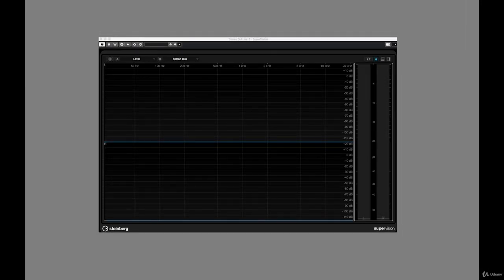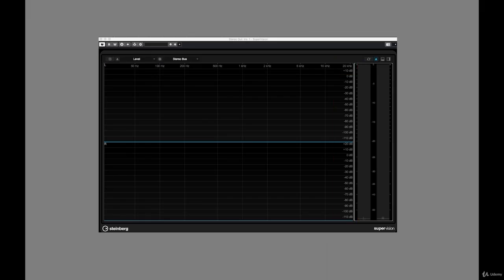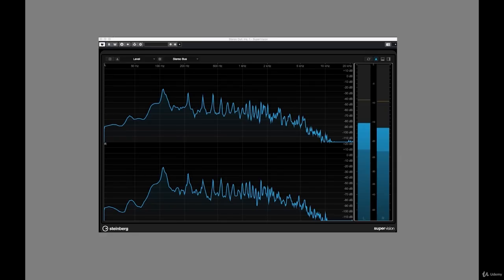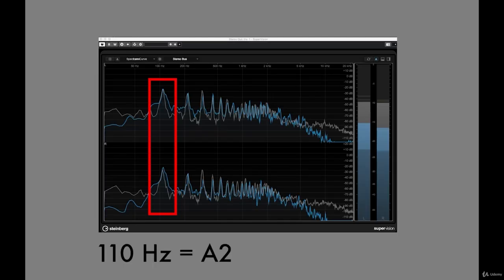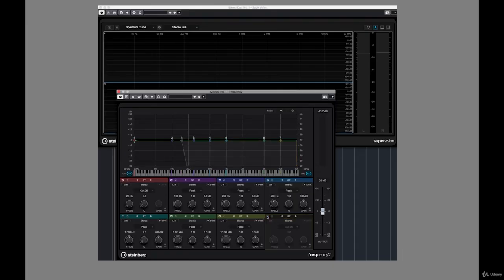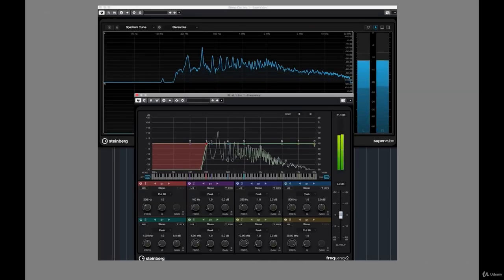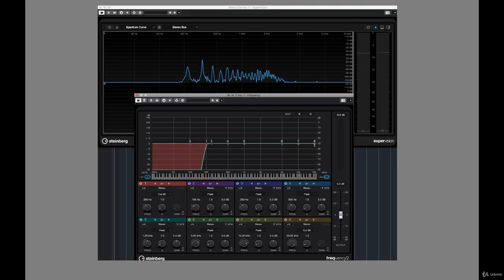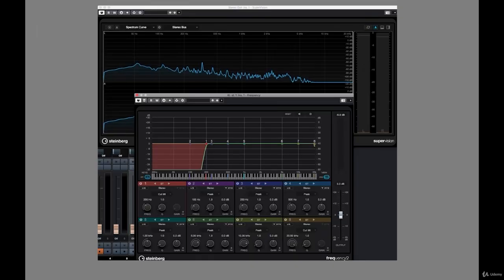4 Fundamental Frequency & Harmonics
2 - THE SCIENCE OF MIXING (They don't call them Mixing Engineers for nothing!)